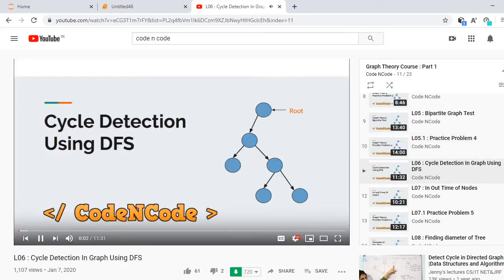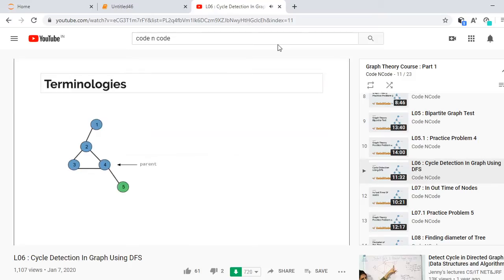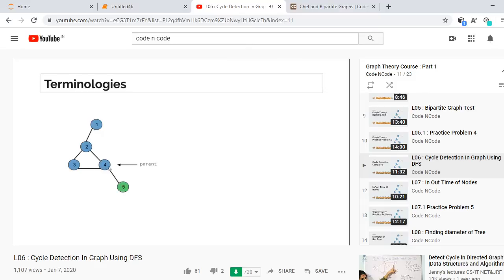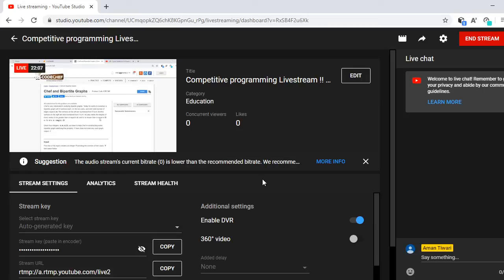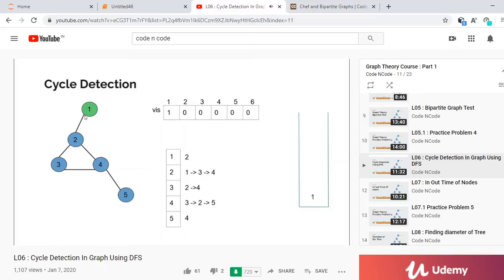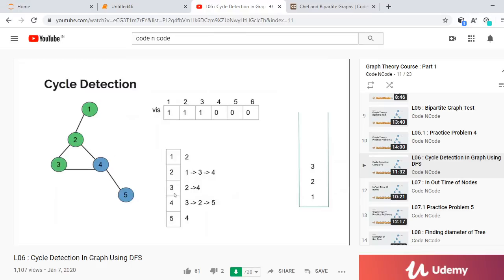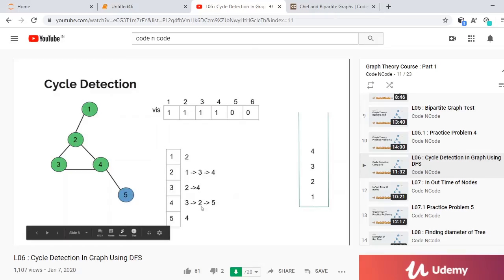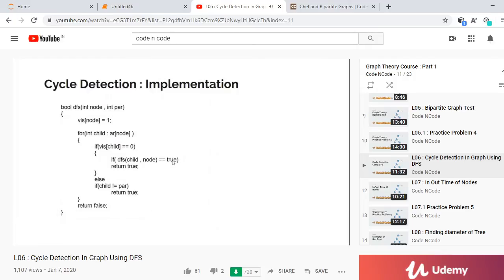Competitive programming Livestream !! Grinding for CCDSAP|Graph Theory